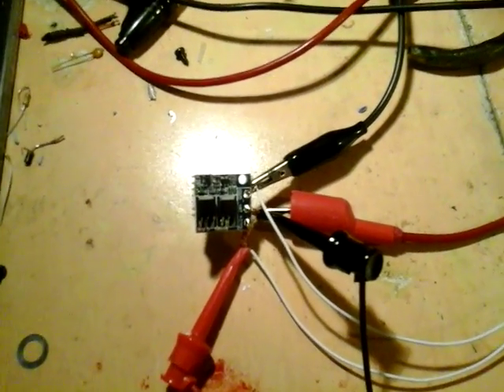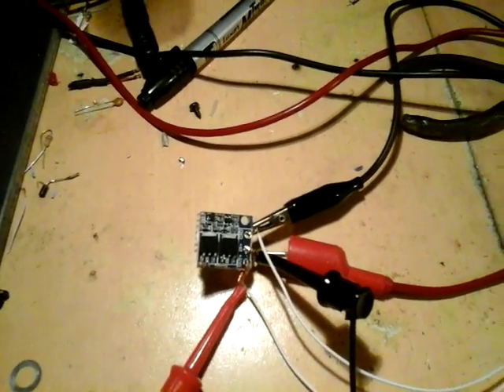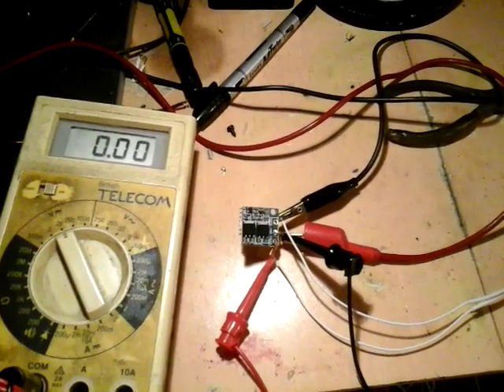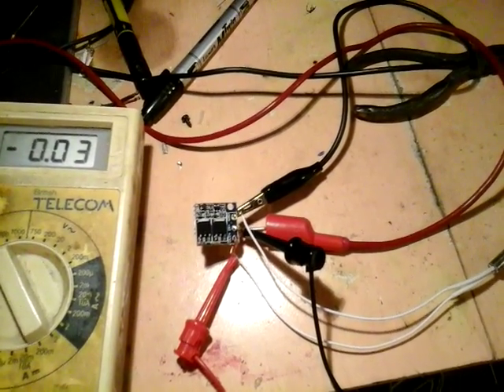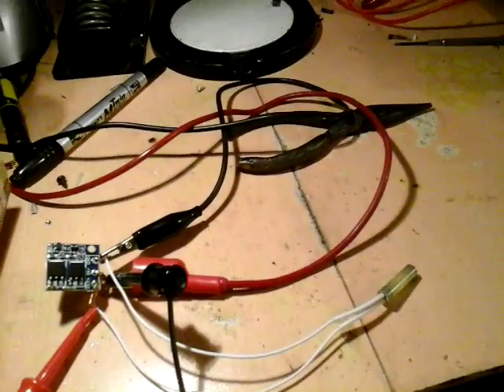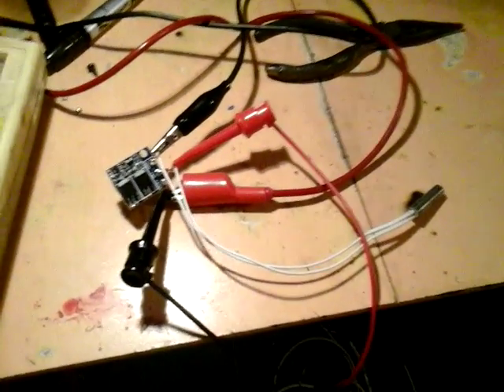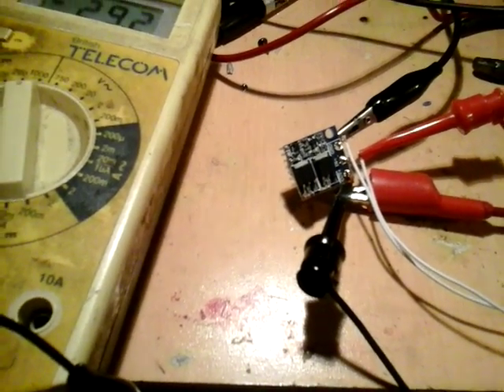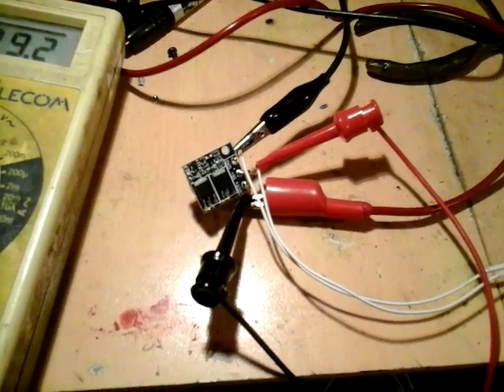Testing an eBay ideal diode module.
Crude tests, but it does seem to work as advertised.